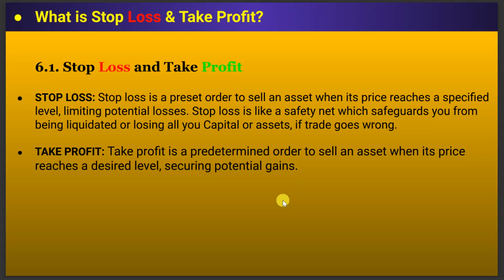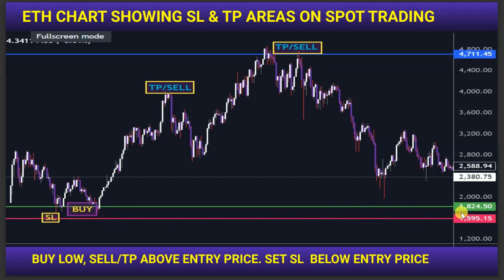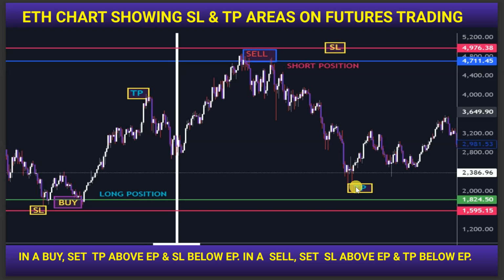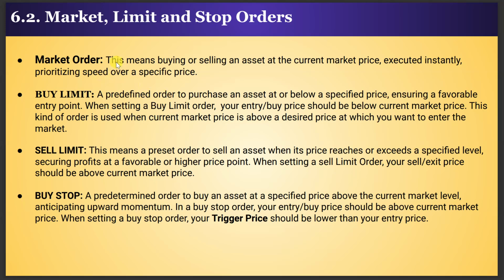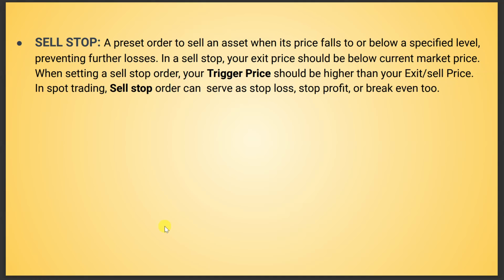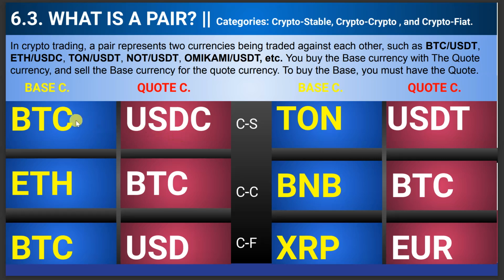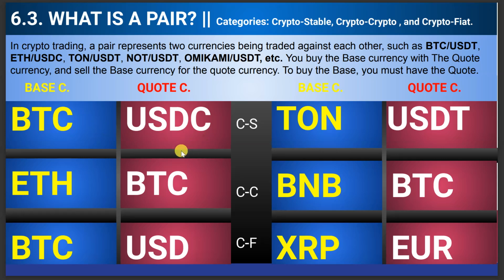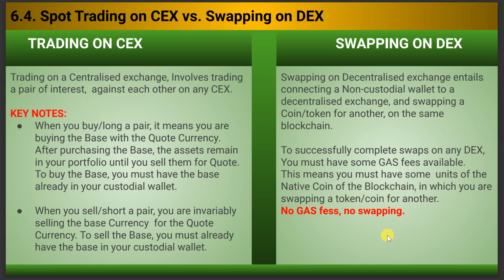TRADING BASICS2 (M6)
This is the Module 6 of the ongoing 30 days free Crypto training, hosted by @Coins_Tutor Youtube Channel. Don't miss it. It's our little way of giving out to the Community.

In this Module, you will learn the following:
Lesson 6.1. Stop Loss & Take Profit
 Lesson 6.2. Market, Limit and Stop Orders
 Lesson 6.3. What is a Pair?
 Lesson 6.5. Spot Trading on CEX vs swapping on DEX

You may join our WhatsApp Community.